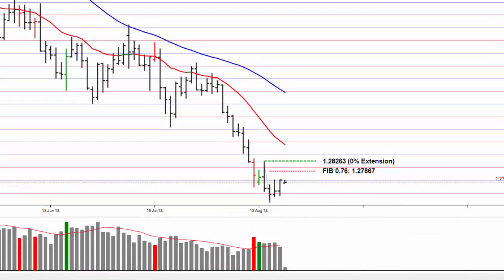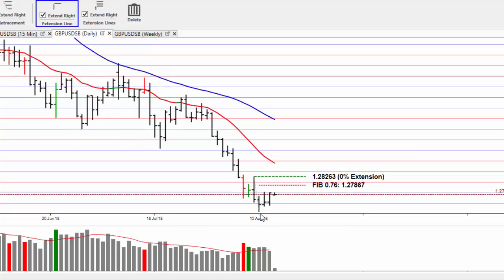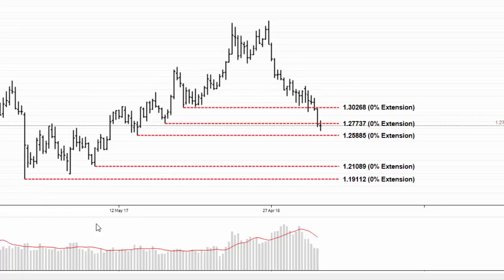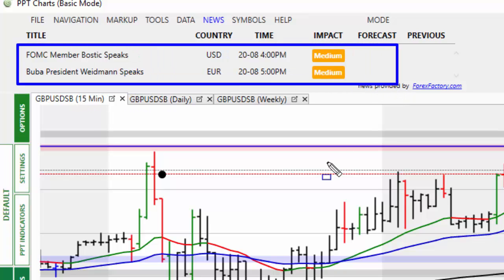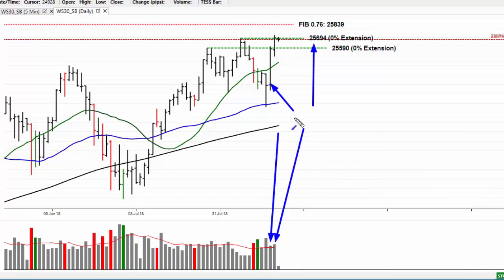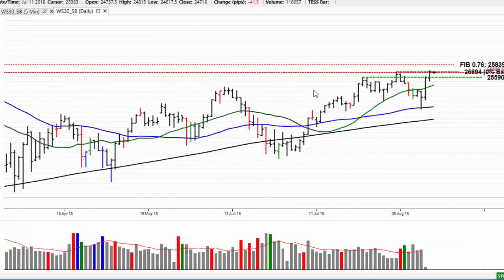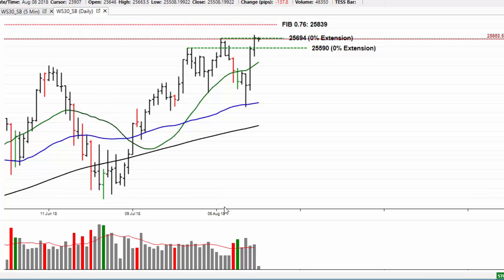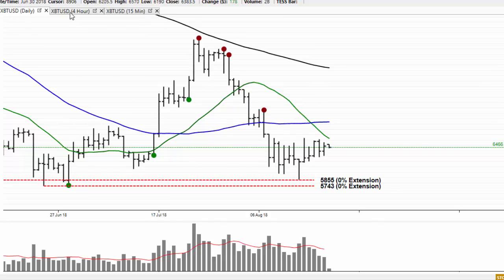Market Alert 20th August 18